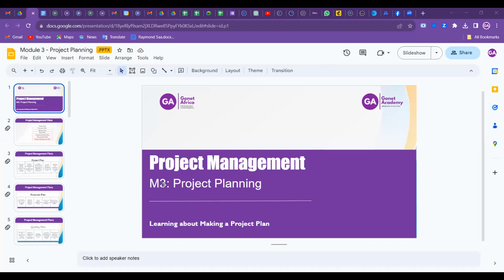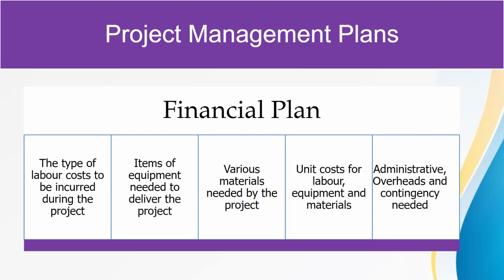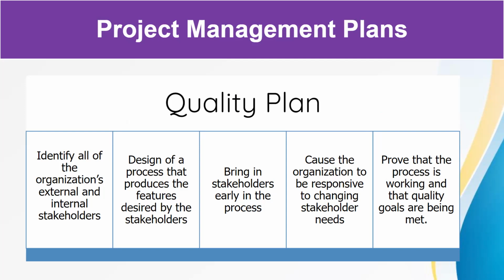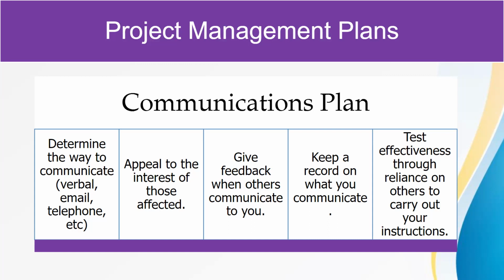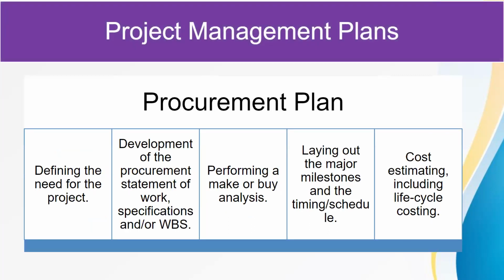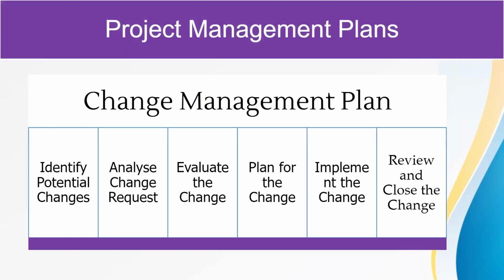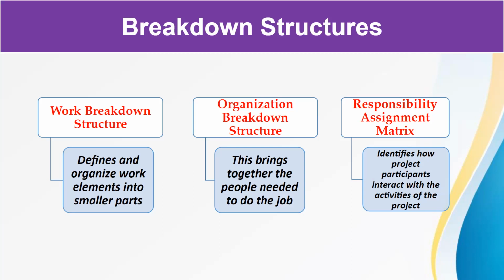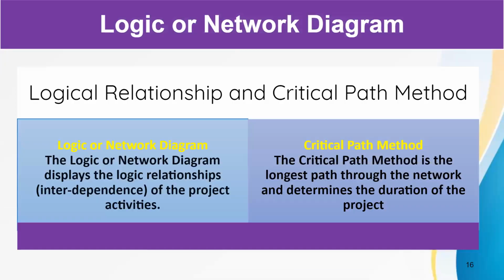Learning how to make a project planning